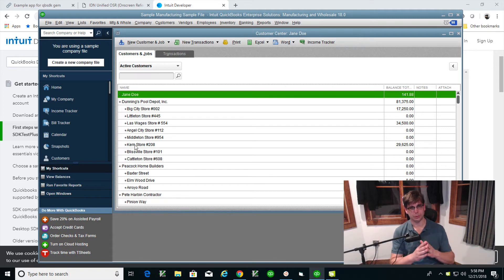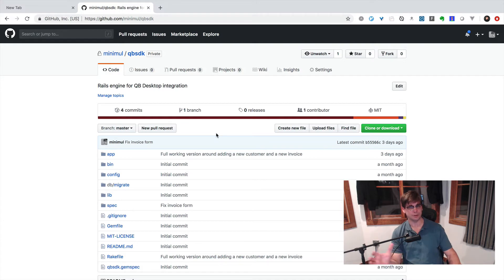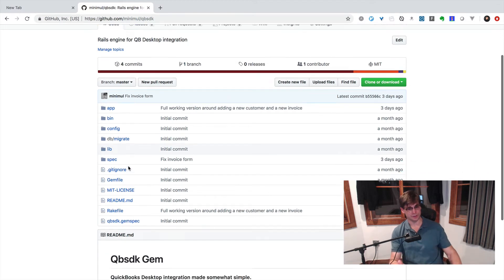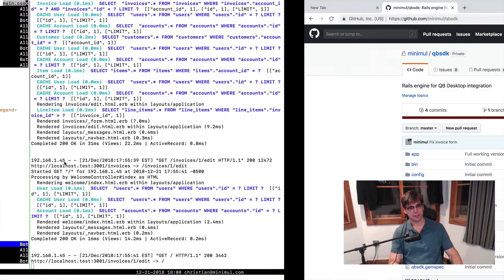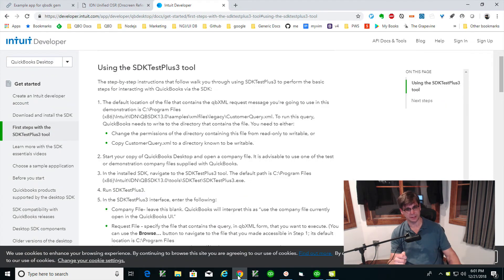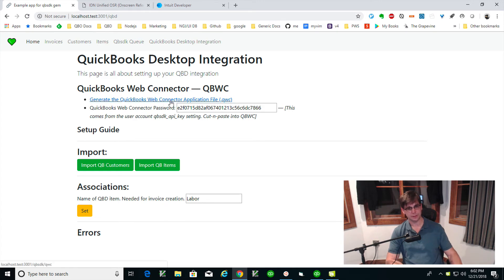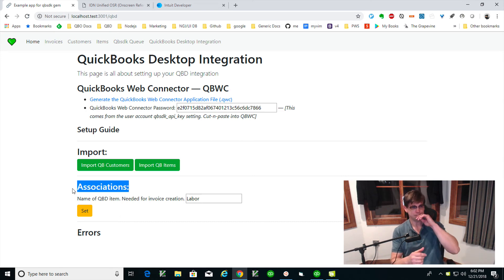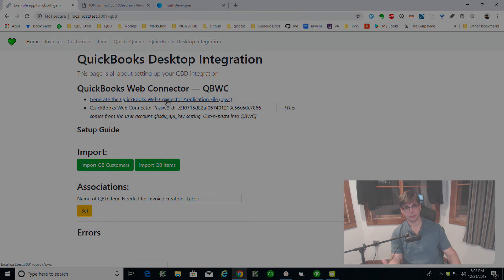Lesson 10 – QBWC Setup: Part I